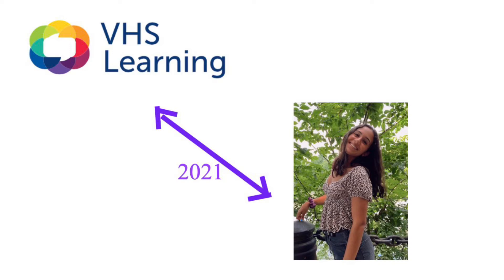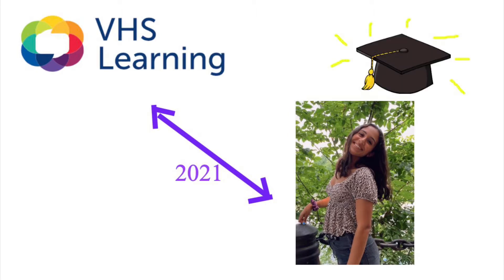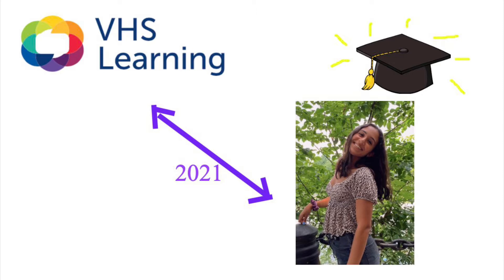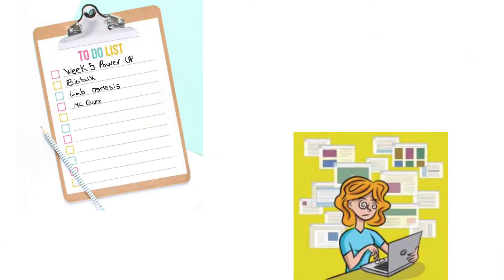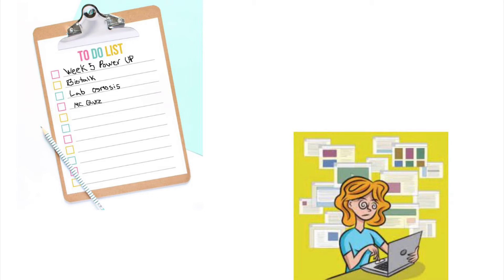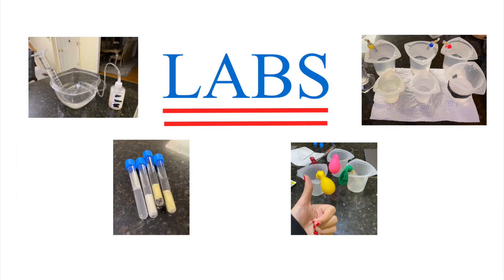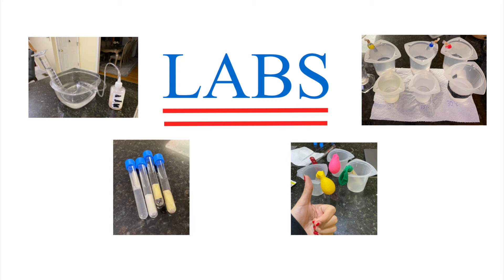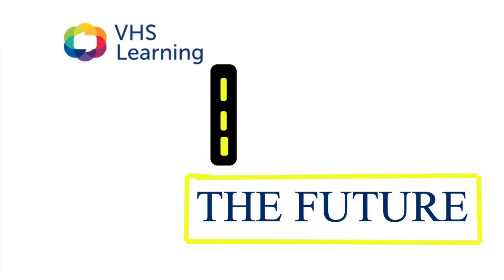2021 VHS Learning Scholarship Runner-Up - Sophia N.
Over the years, we have heard from teachers and students alike that so many different skills are learned through taking an online course. So this year, we ask students to tell us:

“Please describe what skills have you have learned in your VHS Learning course that you feel will be helpful in college or your career and why."